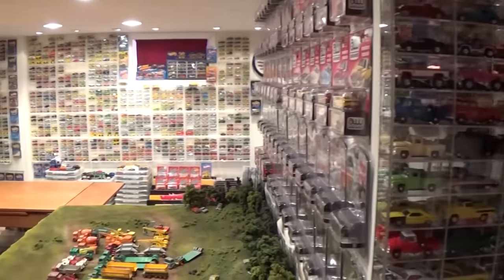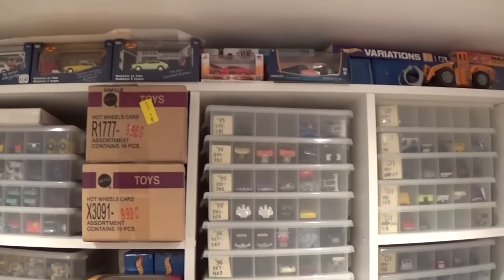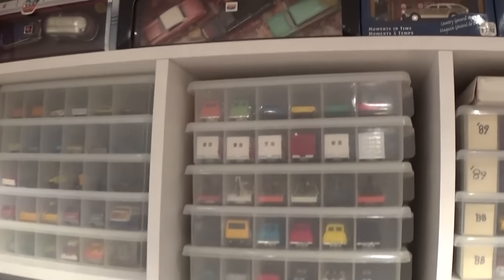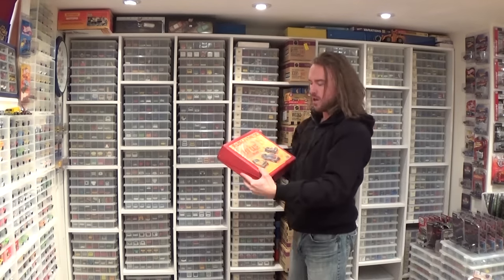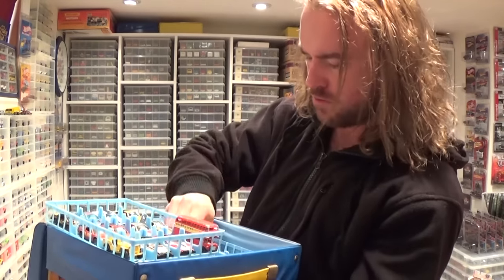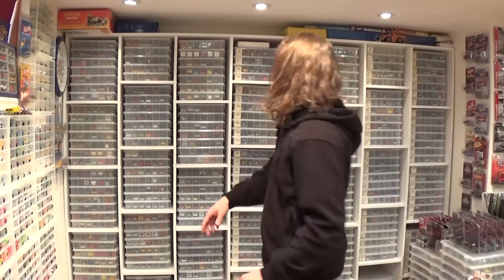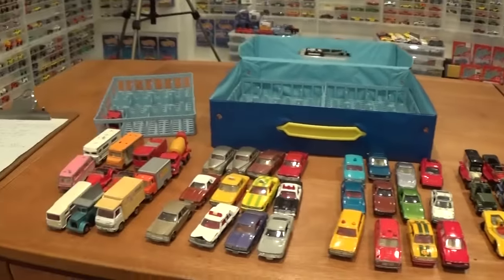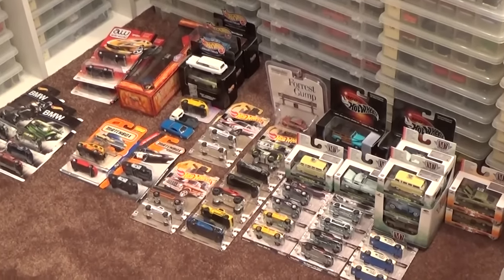Vintage Tomica Toy Car Collection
Join me on a hunt for a case chock full of old original vintage Tomica cars, with most of them being from the 1970's and early 1980's. First we must find this case of cars in a room full of 50,000 other cars... but that's not too hard, and it's fun!